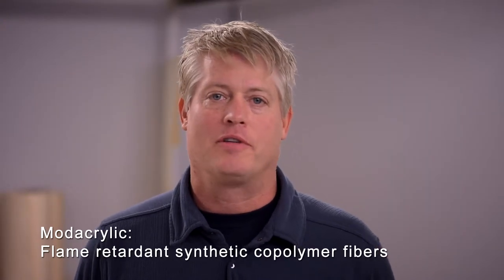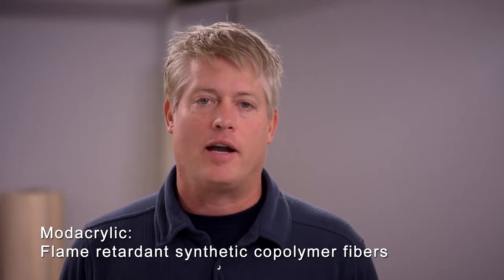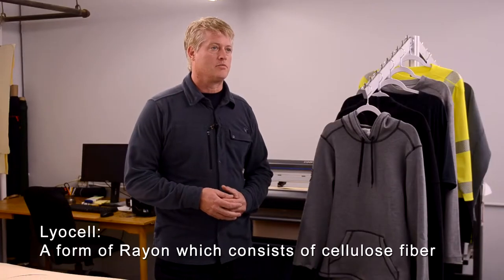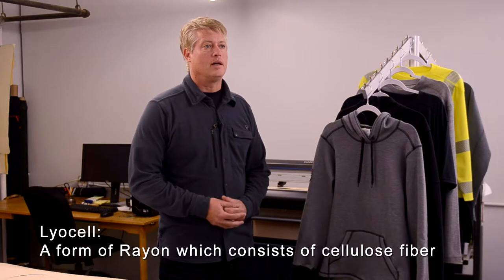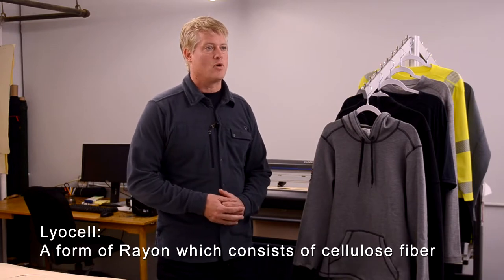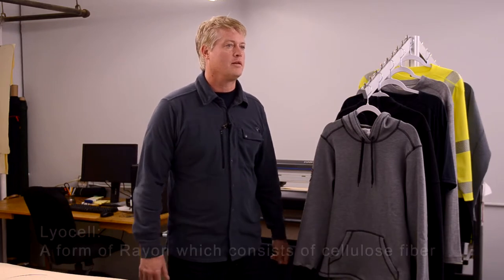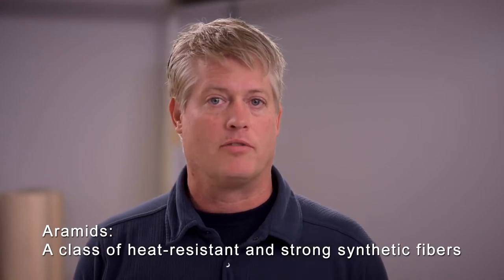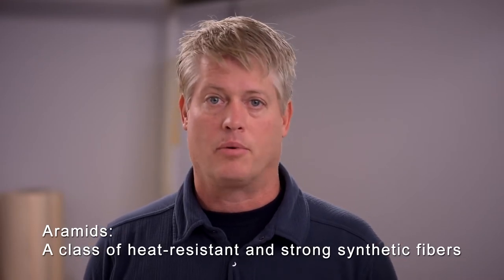Our Inherent Fabric Technology | True North® | DragonWear®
Join our Product Development Manager as he explains how our Tri-Blend FR Fabric is constructed to provide permanent thermal protection.

True North has been a trusted source for quality bags, packs and fire-resistant clothing and accessories for 25 years.